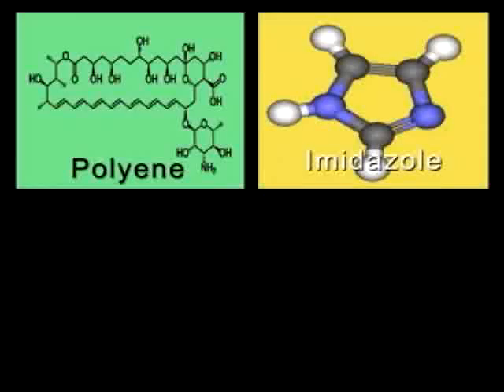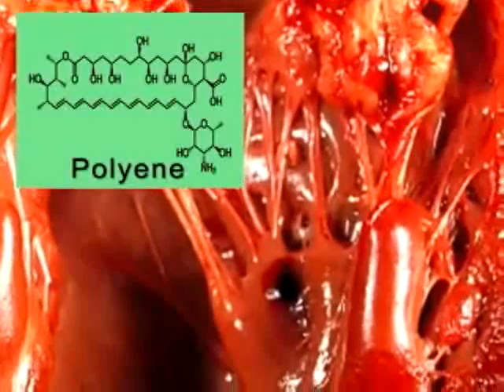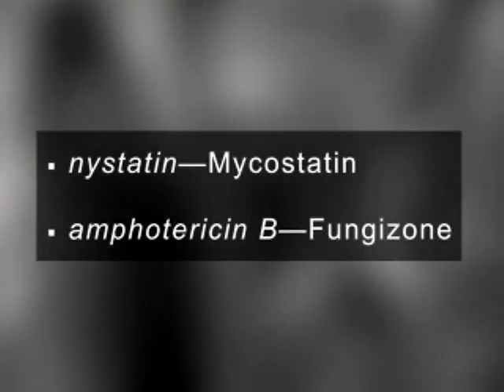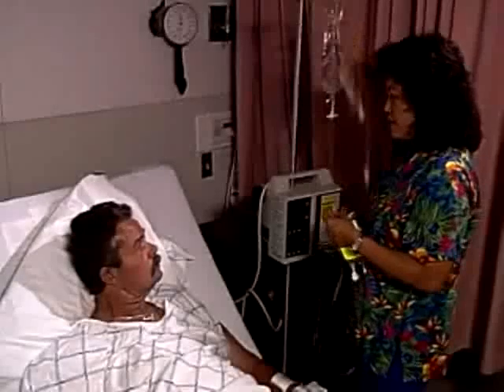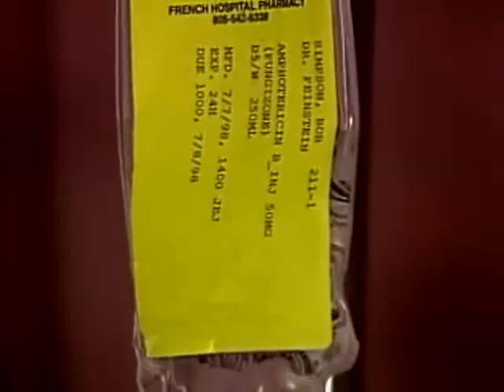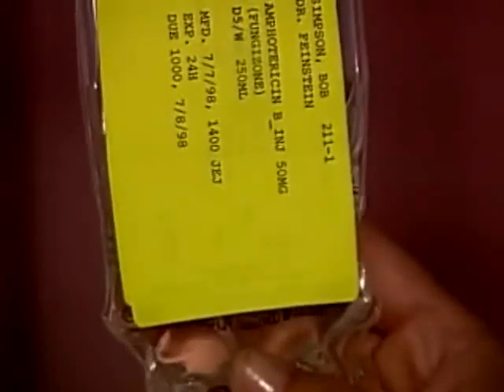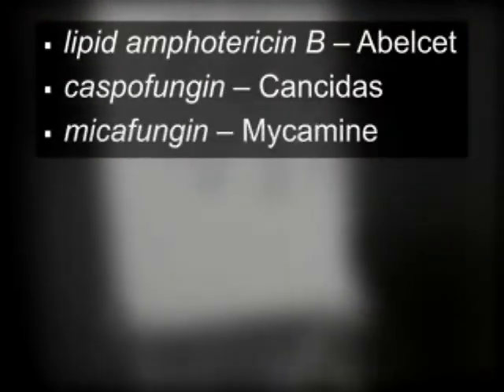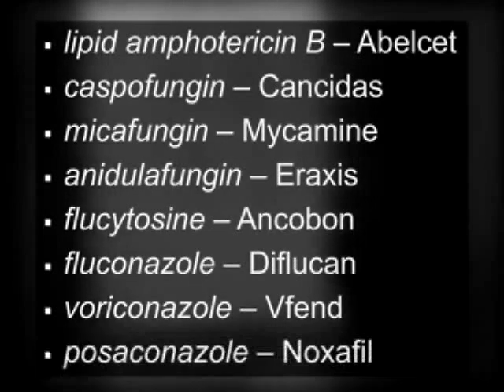Anti-Infective Medication Therapy: Antifungal and Antiviral Agents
OVERVIEW:
This program provides nurses with a detailed look at antifungals and antivirus medications.

Copyright: 2010
Run Time: 17:00